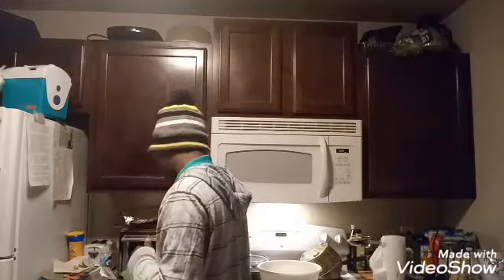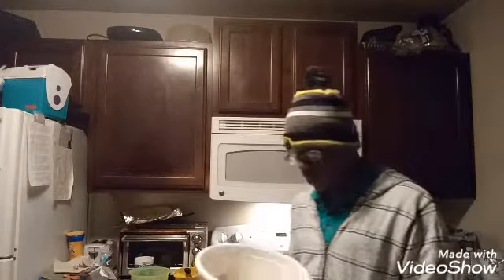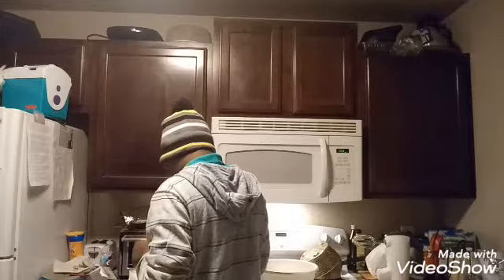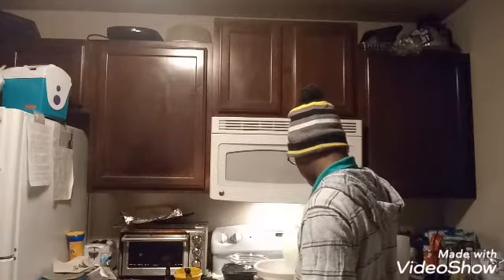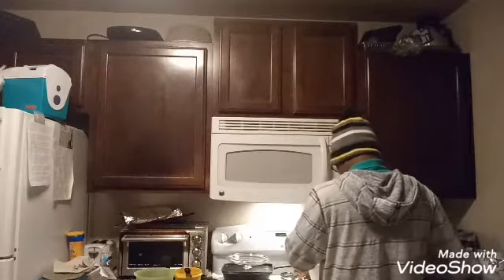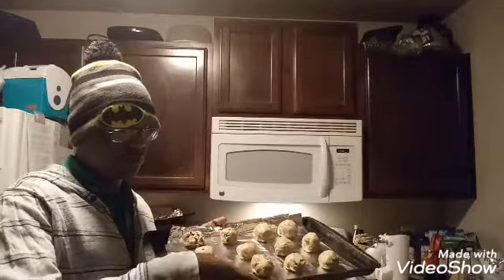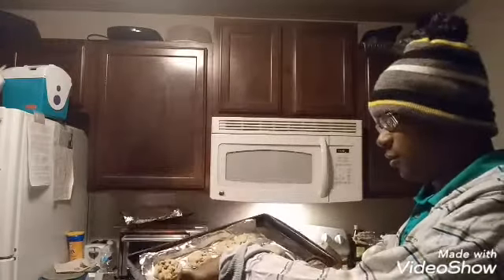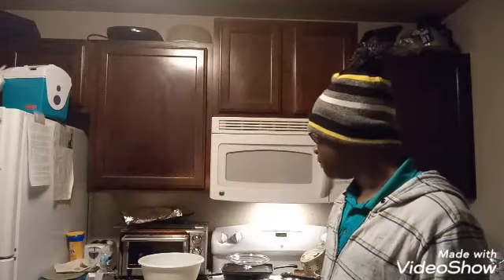Vegan Chocolate Chip Cookie Recipe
My personal favorite homemade vegan chocolate chip cookie recipe created by yours truly. Try it out for yourselves and tell me what you think.

Thank you so much for tuning in to my channel.

✅ Check out my linktree to for some great discounts on some even better products

Ingredients
      1&1/2 cups of flour
      1/4 tsp Baking Soda
      1/8 tsp salt
      1/2 cup Plant butter
      3 tbsp plant milk
      2 tsp vanilla extract
      1/3 cup cane sugar
      1/2 cup light brown sugar
      1 cup Vegan Chocolate chips

Directions
      Preheat oven to 325° Fahrenheit
      whip butter until fluffy
      cream butter with sugars
      add vanilla and plant milk and mix until combined
      in a separate bowl combine flour salt and baking soda
     add half of flour mixture to wet ingredients and combine
    add other half of flour mixture and combine
    stir in chocolate chips
    roll dough into 1 inch balls and place on a lined baking sheet
    bake cookies for 30 minutes